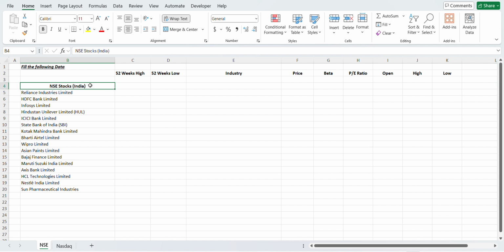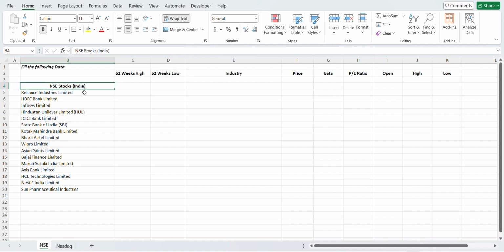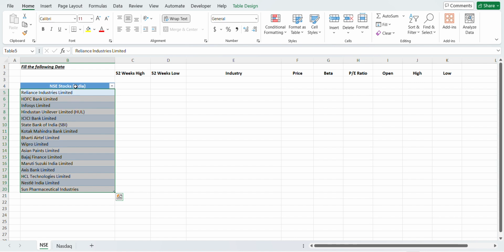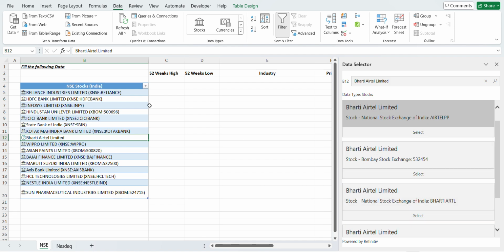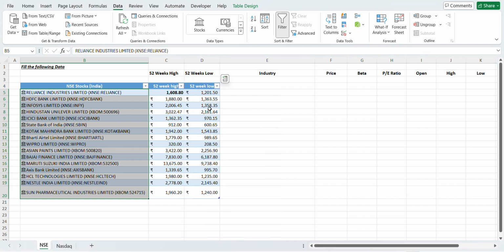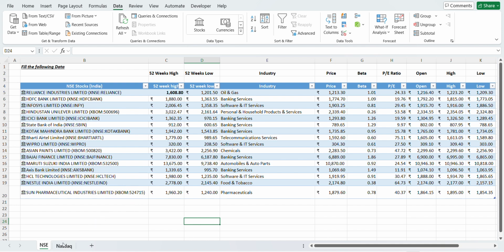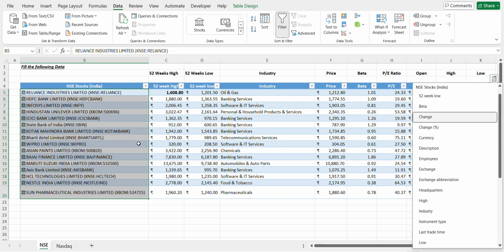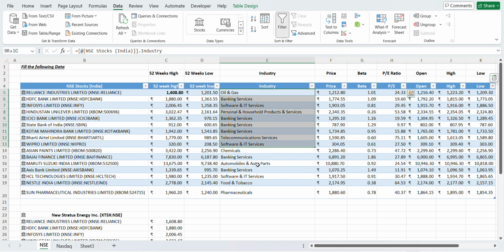5 Hours of Stock Market Work Done in Just 5 Minutes with Excel!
📊 Save Time and Boost Productivity with Excel!
Ever wondered how to fetch live stock market prices directly into your Excel sheet? Whether you’re a student, stock market enthusiast, professional, or investor, this power-packed 7-minute tutorial will transform the way you use Excel forever!

🎥 In this video, you’ll learn:

~ How to use the Data Type Stock feature in Excel.
~ Fetch live prices for stocks listed on NSE and US exchanges.
~ Create a dynamic, real-time stock dashboard in just a few clicks.

✨ Say goodbye to hours of manual updates and hello to smarter workflows!

~ Students: Simplify financial analysis for projects.
~ Investors/Traders: Track stock prices live without hassle.
~ Professionals: Create advanced dashboards in minutes.
~ Excel Enthusiasts: Take your skills to the next level!